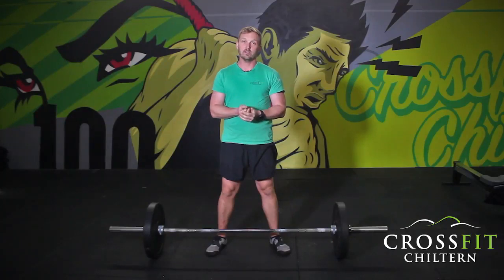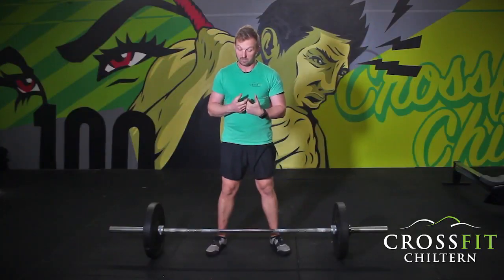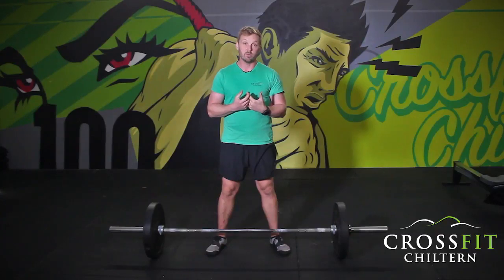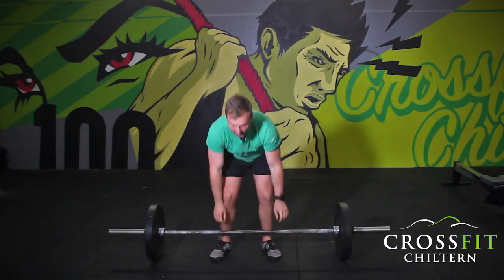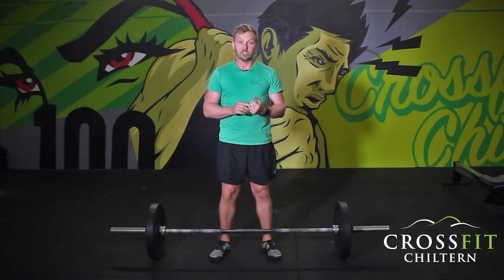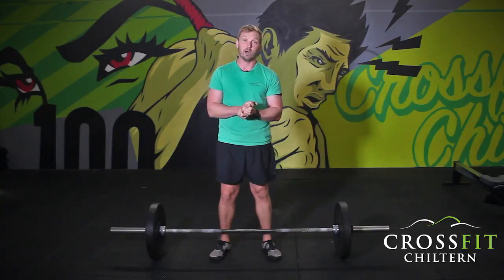Why I love Olympic Lifting - Fitness and Nutrition Advice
We provide 1:1 and Group training for strength, fitness and body transformations To book in for a Personal training or CrossFit Consultation